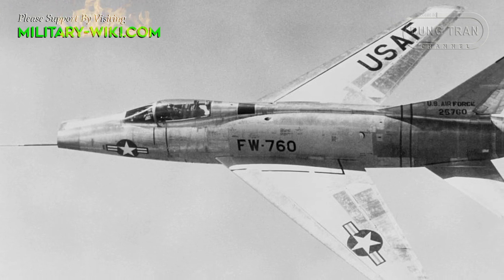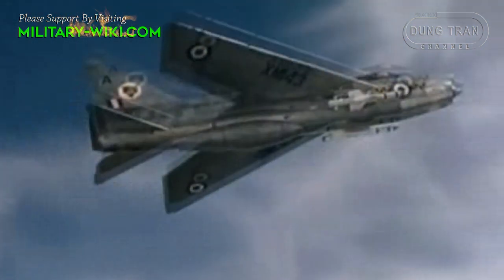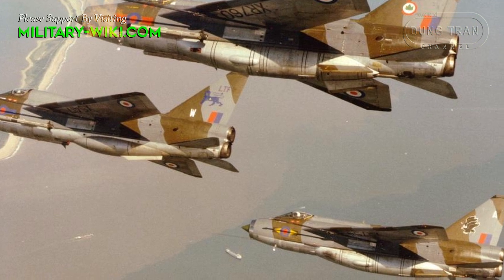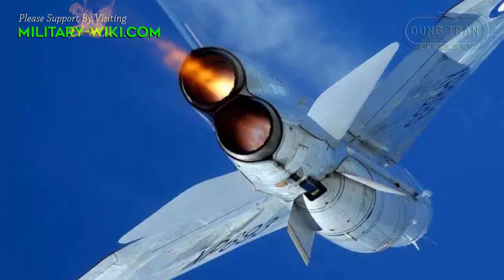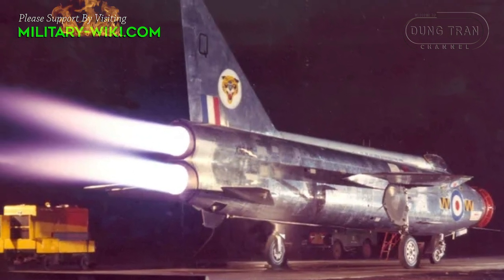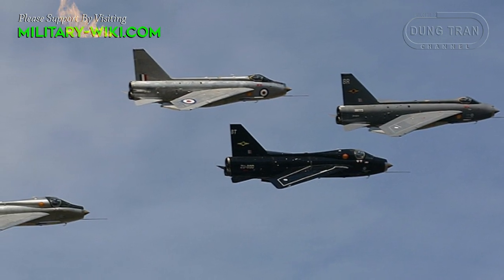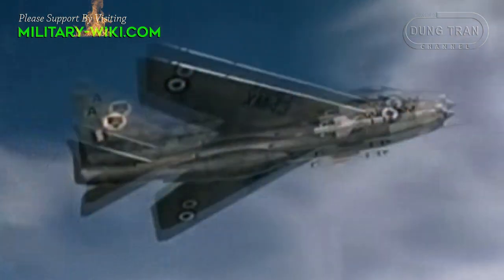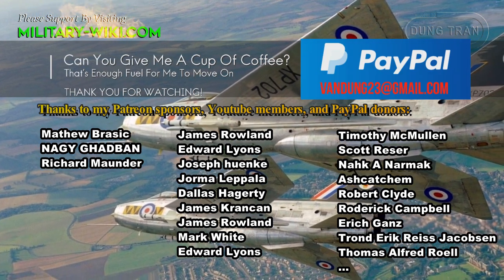English Electric Lightning: The only British Mach 2 Fighter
The English Electric Lightning is a British fighter aircraft that served as an interceptor during the 1960s, the 1970s and into the late 1980s. It remains the only UK-designed-and-built fighter capable of Mach 2. The Lightning was designed, developed, and manufactured by English Electric, which was later merged into the newly-formed British Aircraft Corporation. Later the type was marketed as the BAC Lightning. It was operated by the Royal Air Force (RAF), the Kuwait Air Force (KAF), and the Royal Saudi Air Force (RSAF).